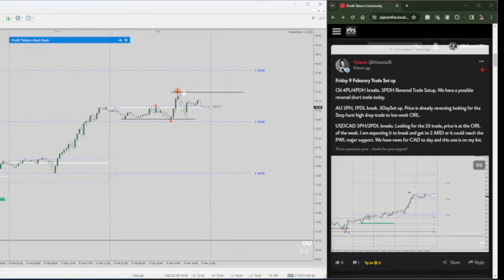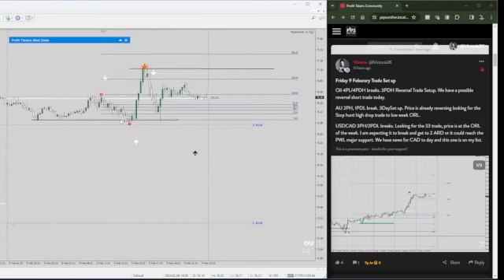Feb 9 Trade Setup Results!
🔥 Bid farewell to doubting market trends and welcome the Profit Taker Alerts Dash Plus Trade Manager!

Our state-of-the-art algorithm delivers real-time updates on peak formations, empowering you to stay ahead of the curve and make well-informed trading decisions.

The innovative Trade Manager not only allows you to set limits but also proactively restricts further trading once you've reached your specified profit or loss threshold. This functionality revolutionizes trading discipline, ensuring you lock in profits during favorable market conditions or prevent additional losses if the market sentiment shifts.

Recap of Key Features:

Real-time updates on peak formations using cutting-edge trend algorithms.
Customizable risk management parameters (percentage, dollar amount, or lot size).
Establishment of daily drawdown limits for enhanced capital protection.
Automatic lockout mechanism upon reaching profit or loss thresholds.